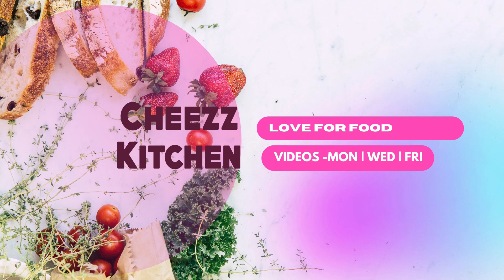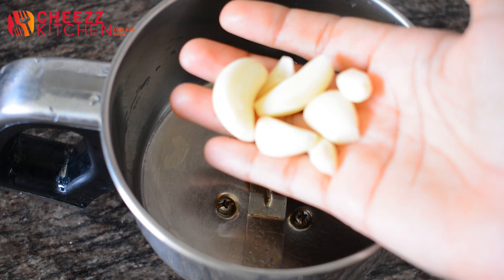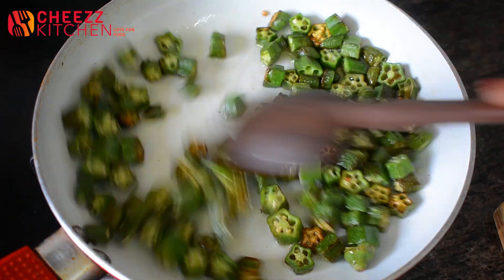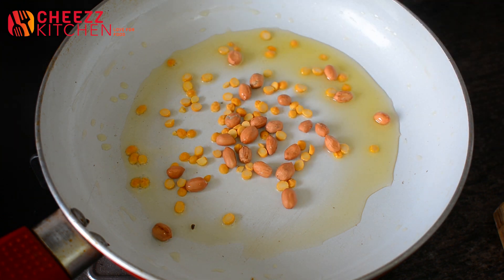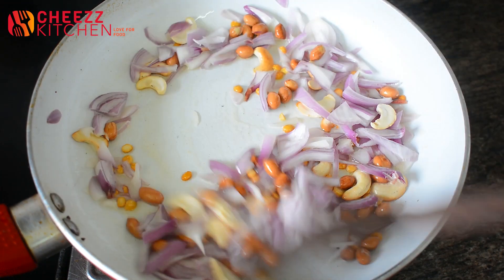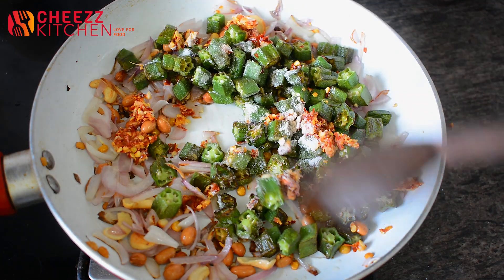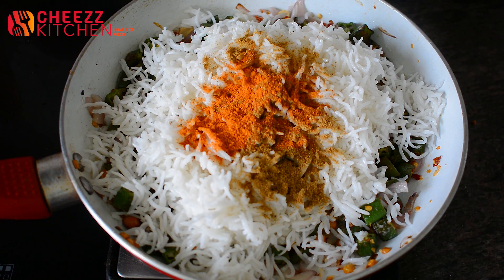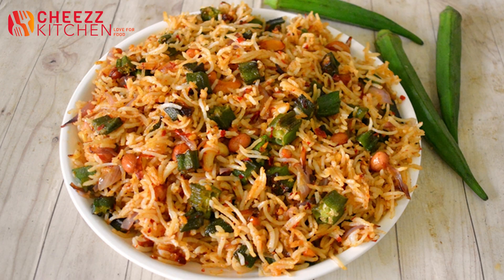வெண்டைக்காய் சாதம் மிக சுவையாக செய்வது எப்படி | Lunch Box Rice Recipe | VENDAKKAI RICE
Ingredients:

1. Lady's Finger - 250g
2. Garlic - 4 to 6
3. Dry Red Chillies - 4 to 5
4. Channa Dal - 1 Tbsp
5. Groundnut - 2 Tbsp
6. Cashewnut - 1 Tbsp
7. Onion - 1 Big
8. Basmati Rice - 1/2 Cup
9. Red Chilli Powder - 1/2 Tsp
10. Coriander Powder - 1 Tsp
11. Sambar Powder - 1/2 Tsp
12. Salt to taste

Youtube.com/user/cheezzmakeup

Quick Cooking

Egg Recipes

Chicken Recipes

Bread Recipes

Breakfast Recipes